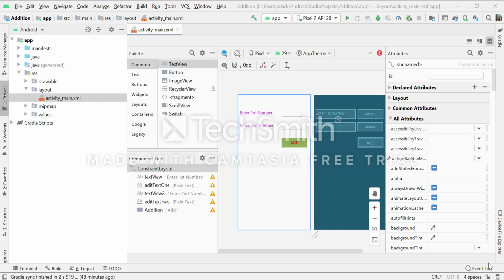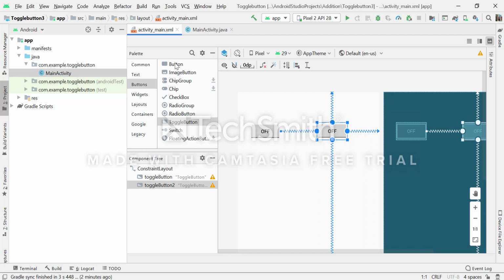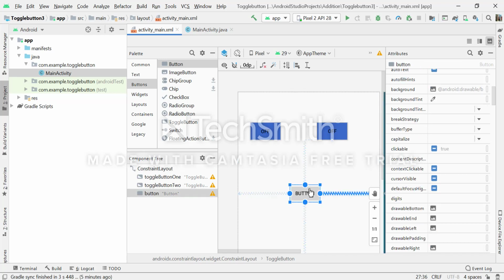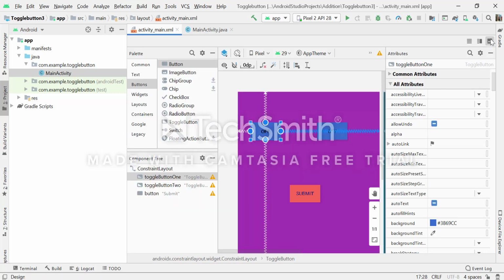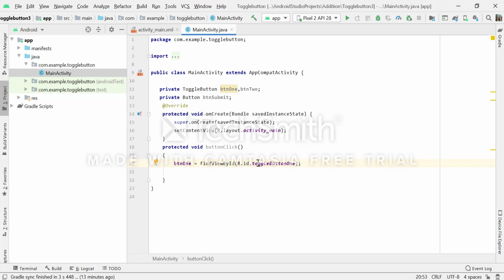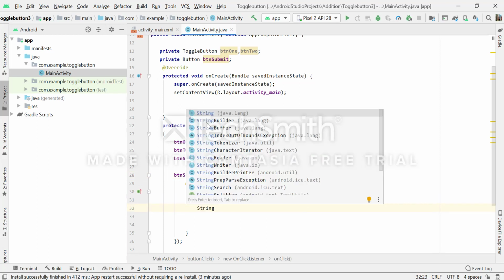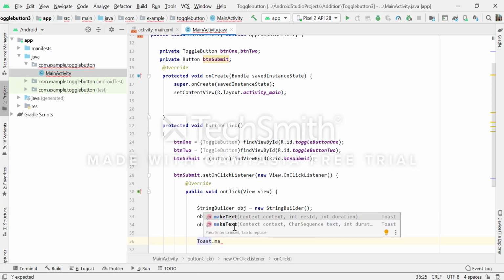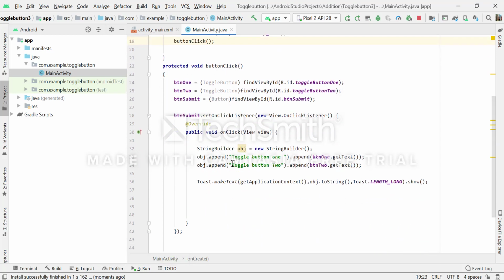Toggle button in Android. | Toggle button UI widget | Constraint Layout | Android Studio Program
This video demonstrates how to implement toggle button in android application. Toggle button in Android. Button UI widget in android. Constraint layout in android. UI widgets attribute in android. How toggle button works in android. Android Application Program.